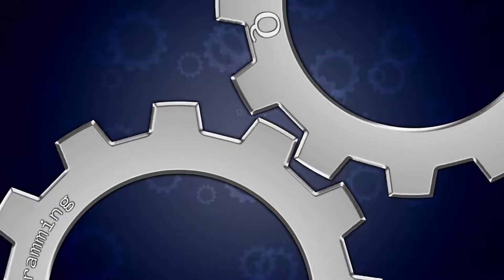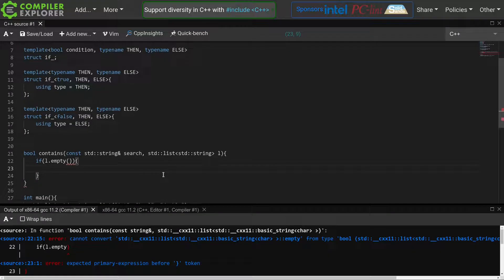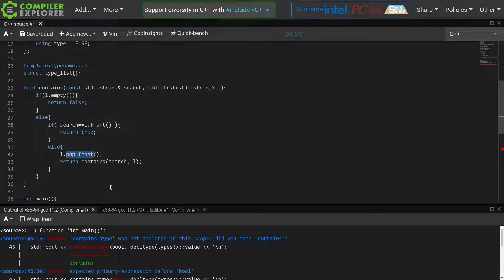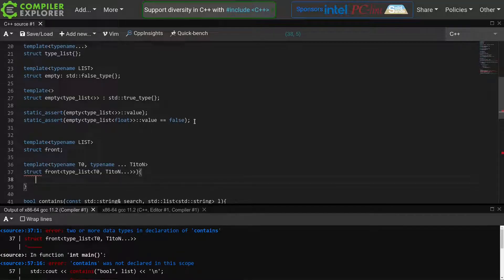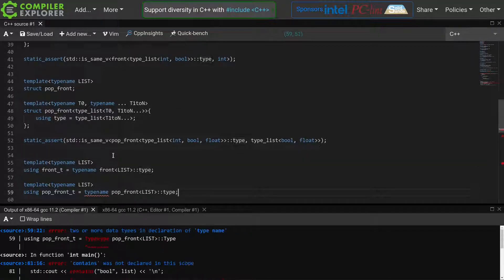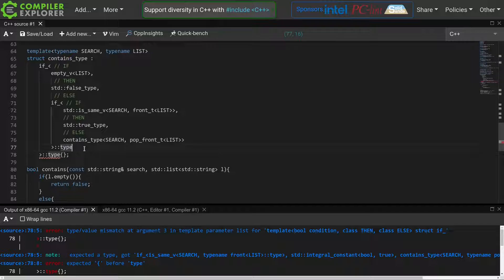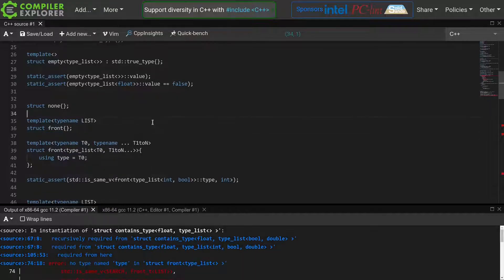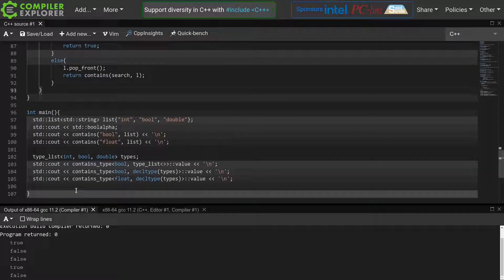Starting a Metaprogramming Library - Template Metaprogrammning in C++ - E4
In the fourth episode of the template metaprogramming series we use the variadic templates introduced in episode three to start writing our own metaprogramming library.

-- TIMESTAMPS --
00:00 - Introduction & new editor look
01:02 - The runtime contains function
02:46 - The metaprogramming contains_type version
04:08 - Implementing the empty metafunction
05:12 - Implementing the front metafunction
06:20 - Implementing the pop_front metafunction
08:15 - Implementing the contains_type metafunction